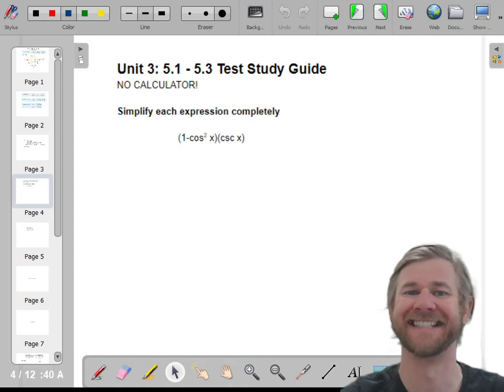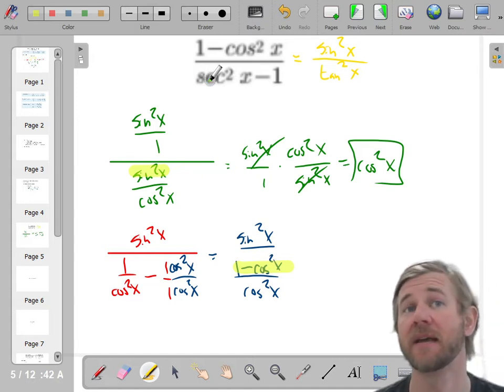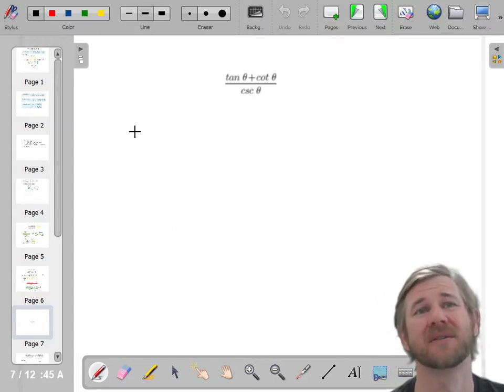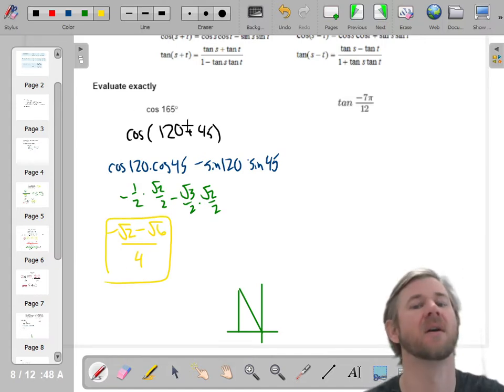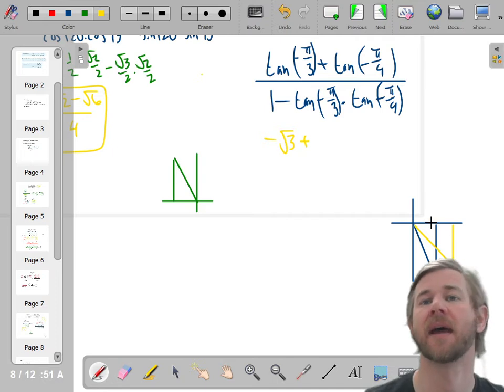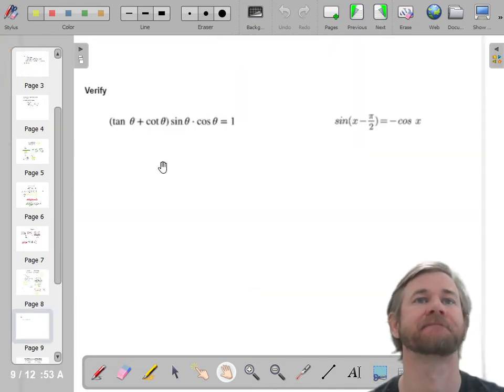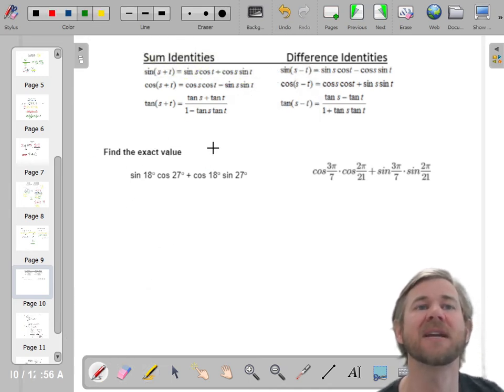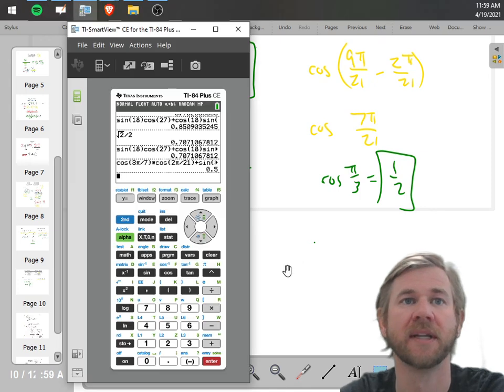Unit 3 Study Guide